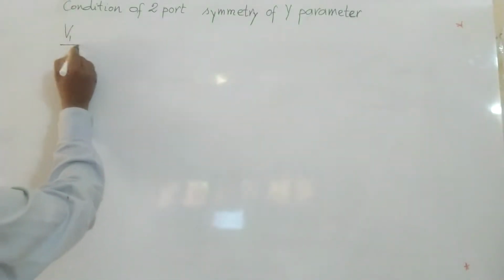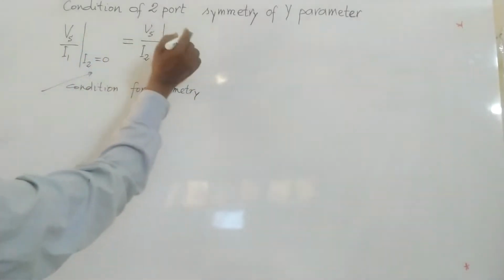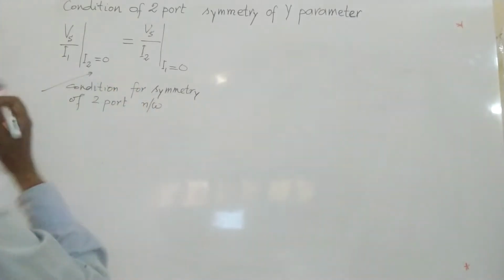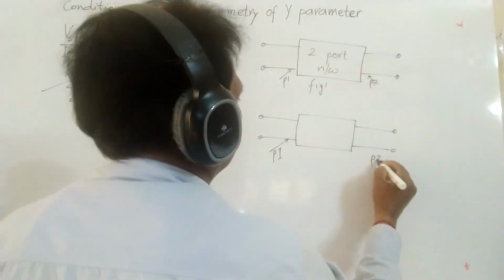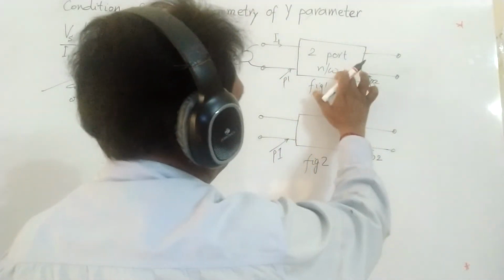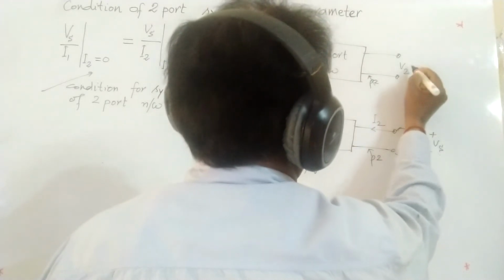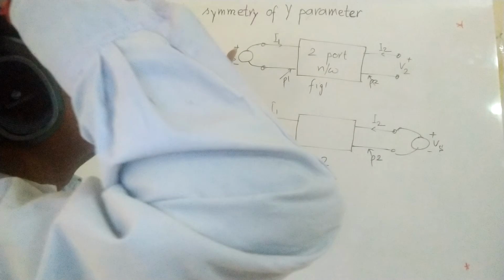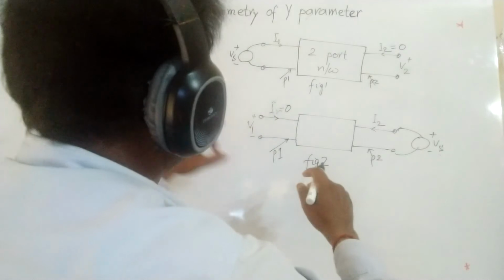N.T.( 2 PORT SYMMETRY and Y PARAMETER, Part 1) for Polytechnic n Engg Students